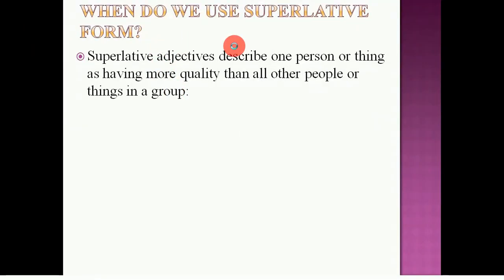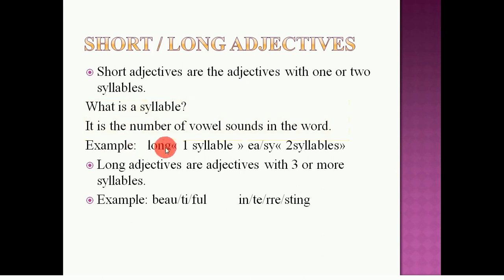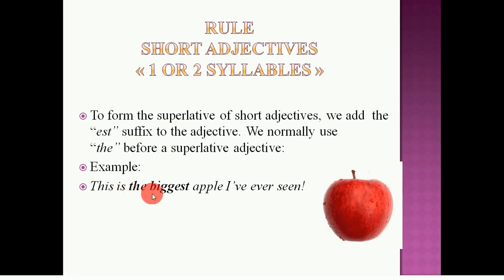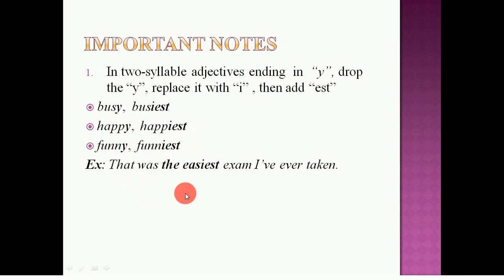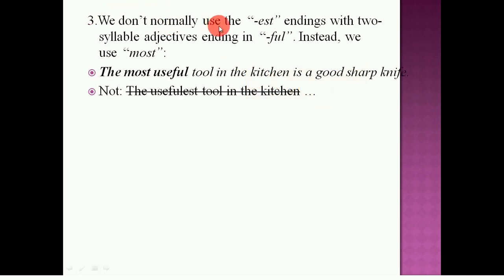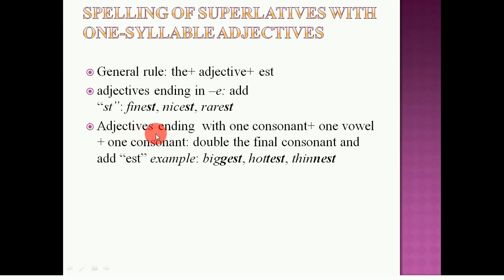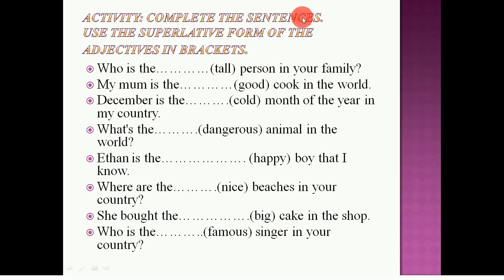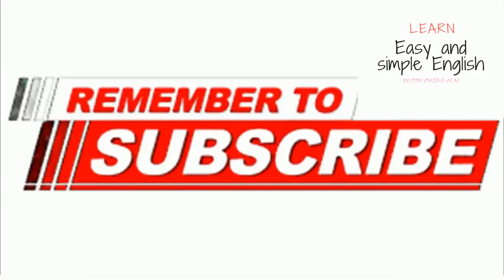superlatives of adjectivesلتلاميذ الرابعة متوسط.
Super easy and well explained lesson of superlative adjectives.بعد هذا الفيدو يمكنك حل اي تمارين يتعلق ب superlatives of adjectives